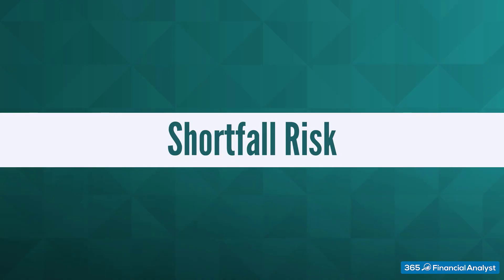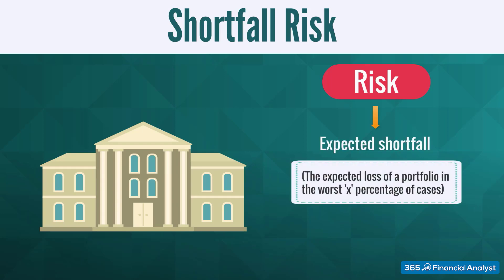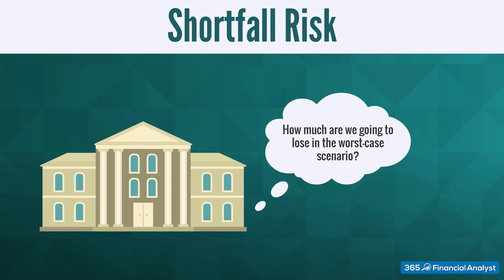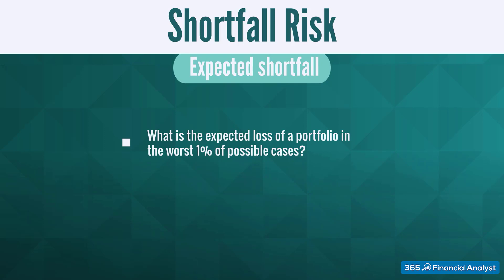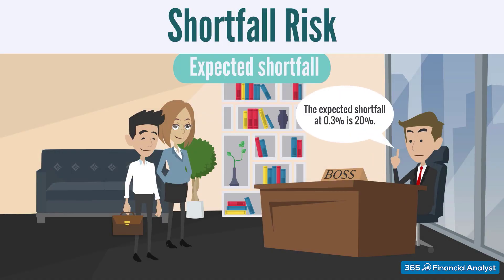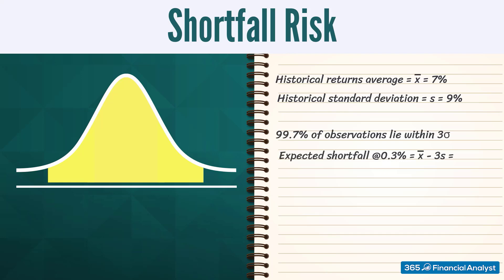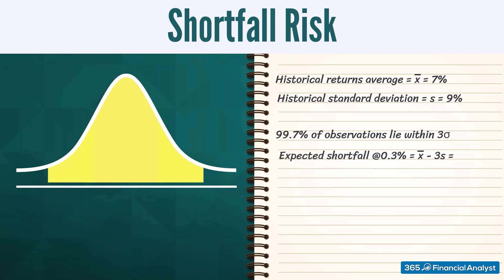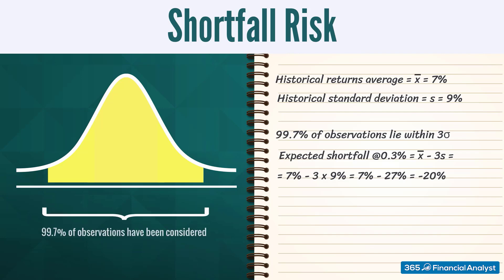What Is Shortfall Risk?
During the financial crisis of 2008, one particular measure of risk became very popular. Many financiers and government officials started talking about expected shortfall. It designates the expected loss of a portfolio in the worst 'x' percentage of cases. The idea is to use expected shortfall as the worst-case scenario, and, possibly, prepare for it.